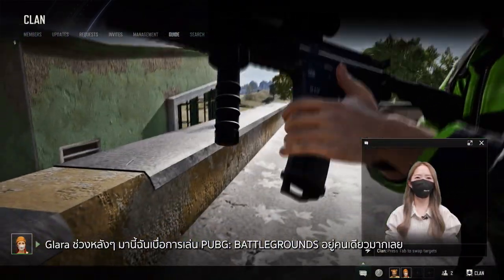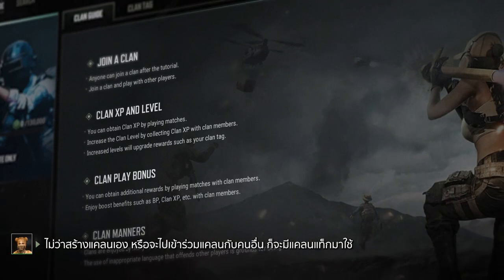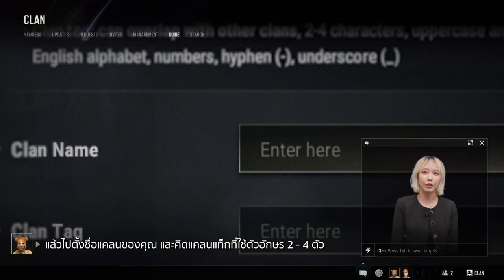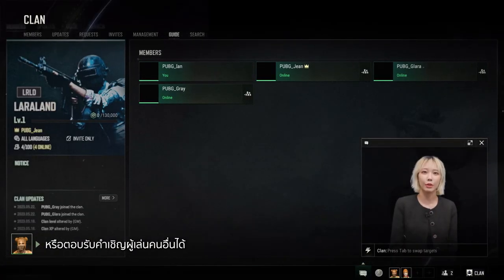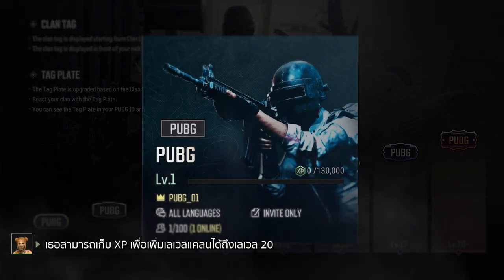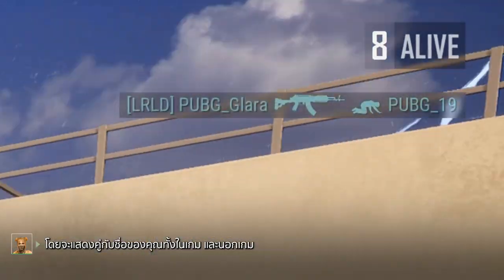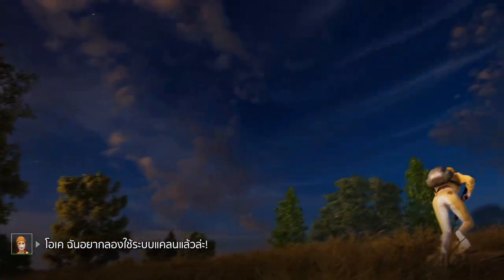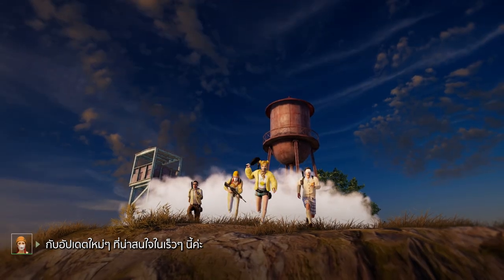ทีมงานแจง วิธีสร้าง, เข้าร่วม และประโยชน์ข้อดีของการมีแคลน | PUBG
ทีมงานแจง วิธีสร้าง, เข้าร่วม และประโยชน์ข้อดีของการมีแคลน ในอัปเดตใหม่ล่าสุด ที่นอกจากจะมีป้ายแท็กแคลนชื่อเท่ๆ ไว้อวดแล้ว ยังแชทหาเพื่อนเล่นร่วมตี้ลุยได้ง่ายขึ้นอีก แถมได้รับโบนัสเงิน BP พิเศษ +30% หากร่วมลุยโดดร่มกับคนในแคลนเดียวกันอีกด้วยนะ!!

เกมพับจี หรือ PUBG: BATTLEGROUNDS คือเกมยิงในรูปแบบ Battle Royale แนวเอาชีวิตรอด ที่มีผู้เล่น 100 คน โดดร่มลงสู่สนามรบ แย่งรวบรวมปืนกล ปืนสไนเปอร์ ระเบิด ไอเทมรักษา รถพาหนะ และอุปกรณ์ที่จำเป็นต่างๆ แล้วใช้ไหวพริบ แผนการกลยุทธ์ของคุณและทีม เพื่อเอาชนะคู่ต่อสู้นับร้อยและหาทางอยู่มีชีวิตรอดเป็นคนสุดท้ายให้ได้!